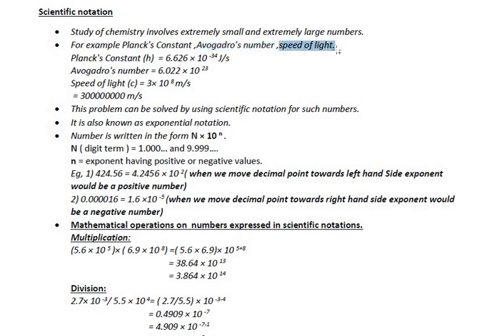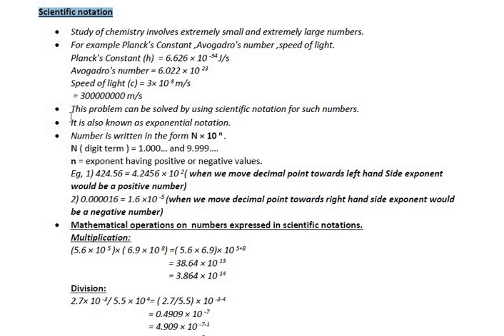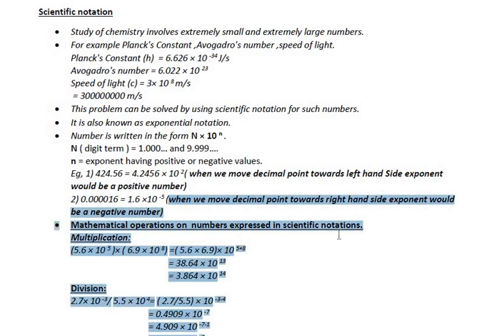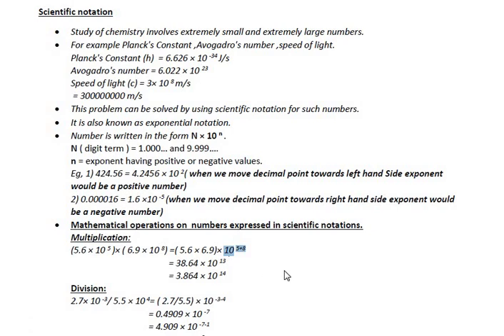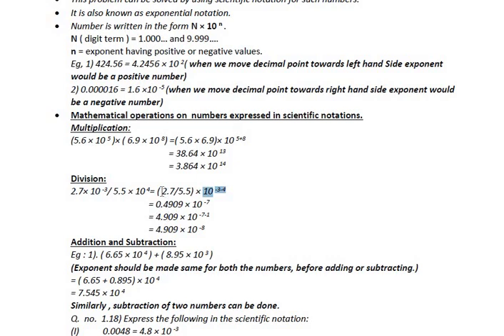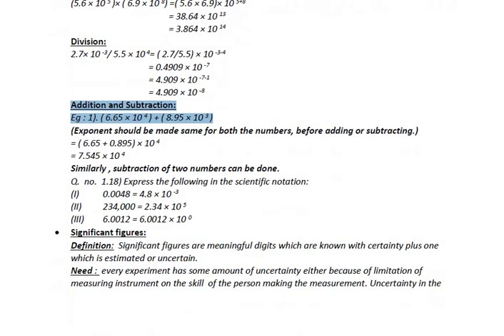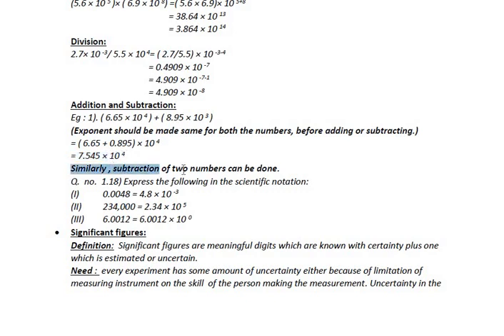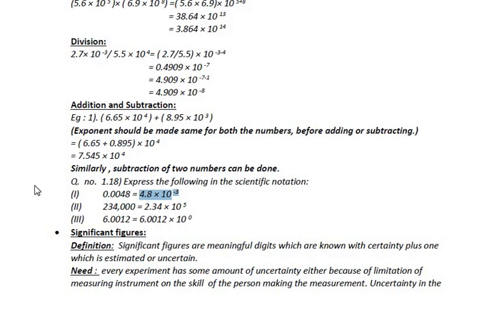scientific notation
NCERT based explanation and discussion of exercise questions.